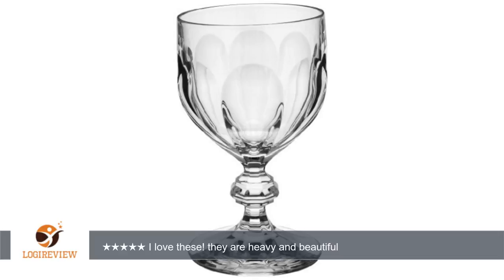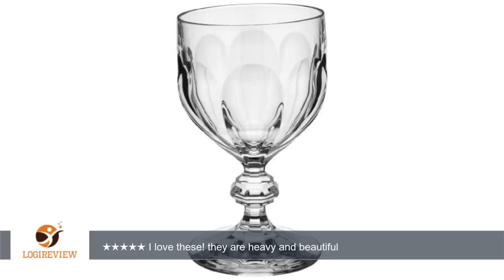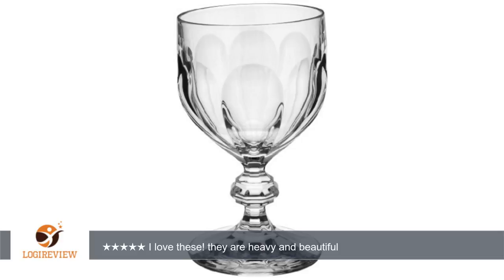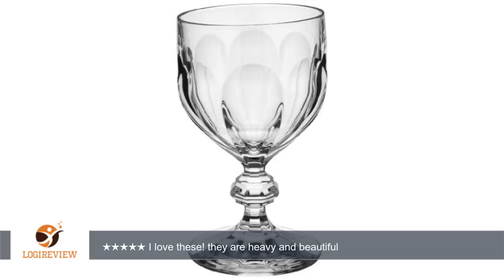Villeroy & Boch Bernadotte Goblet | Review/Test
Review about   Villeroy & Boch Bernadotte Goblet